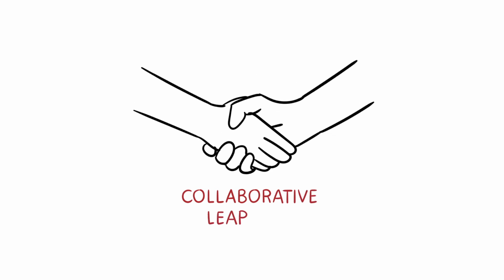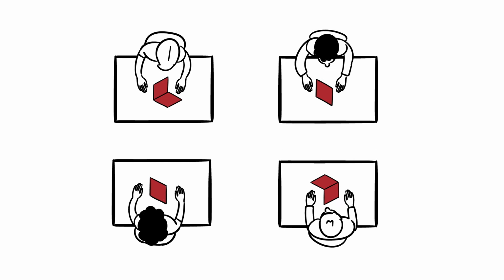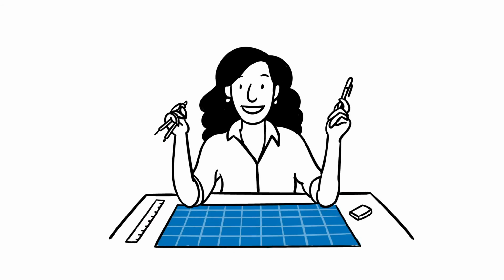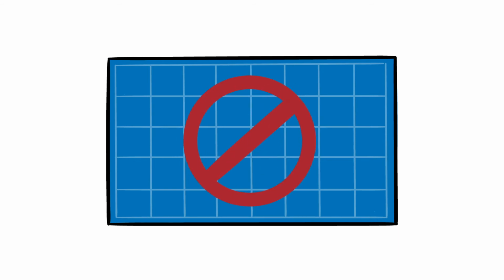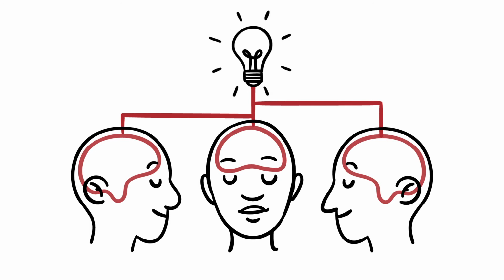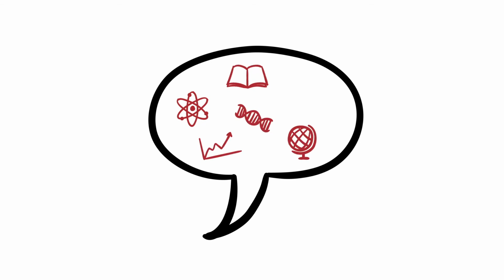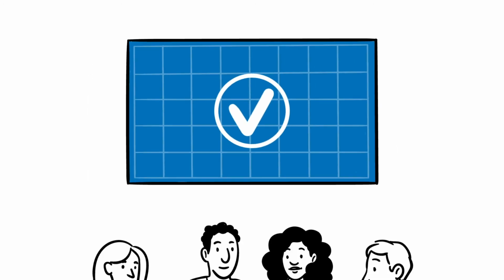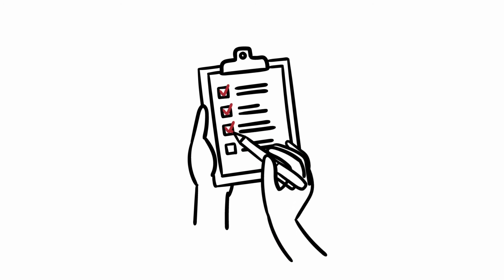Heuristics Collaborative Learning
In this animation we discuss a heuristic about what you as a teacher should pay attention to if you want to use collaborative learning. The heuristic consists of seven steps that support you in making choices.